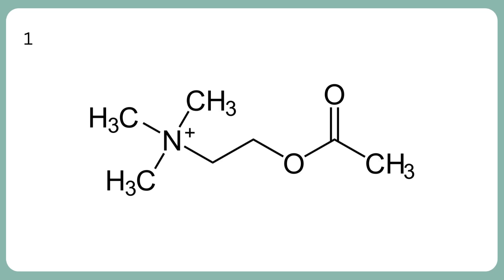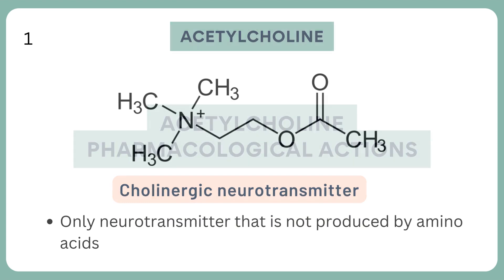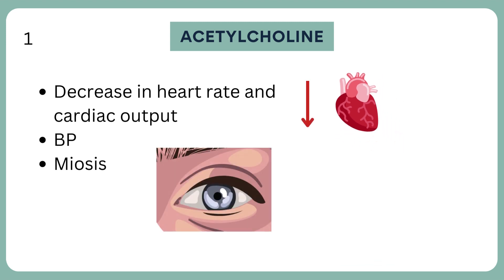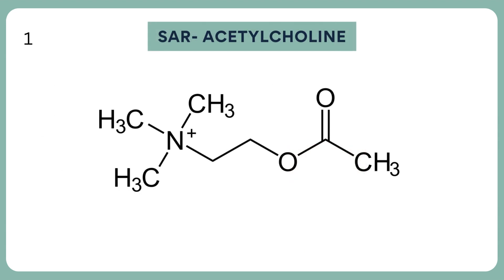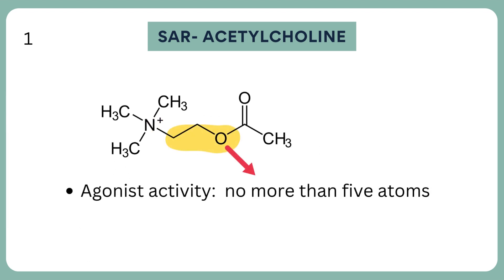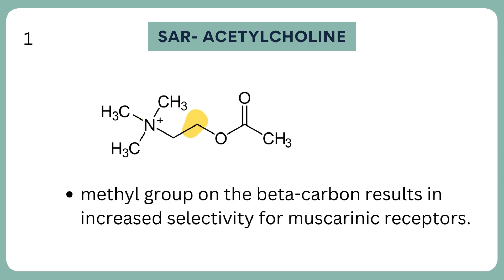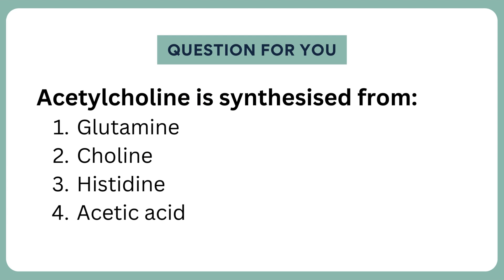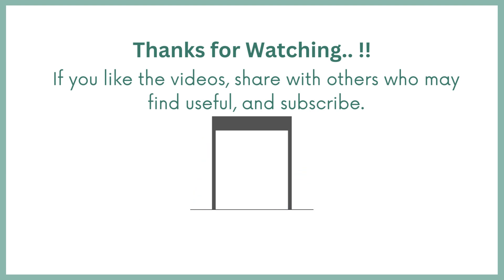DHA, HAAD PHARMACIST EXAM MEDICINAL CHEMISTRY REVIEW, ACETYLCHOLINE, PART 1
This video will helpful for understanding medicinal chemistry of acetylcholine.